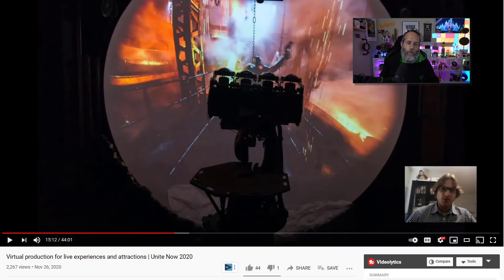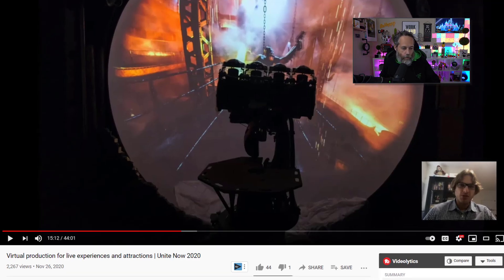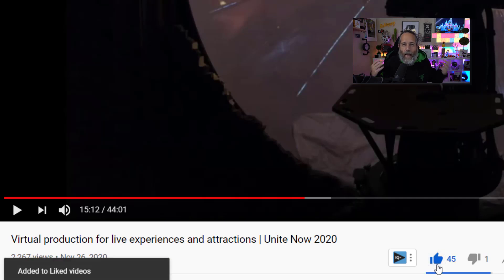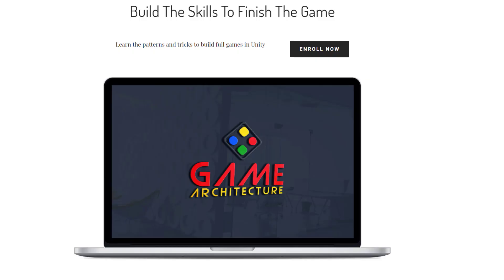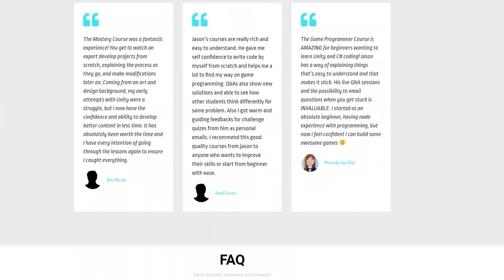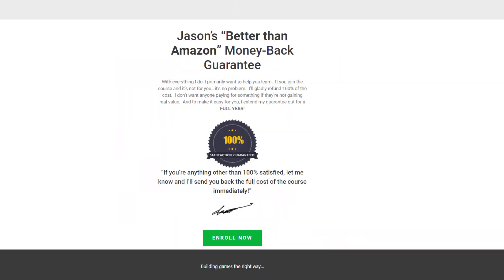Unity GameDev at Disneyland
Took a trip to Disney California Adventure yesterday. Talking about gamedev in professional sports, theme parks, museums, and more.